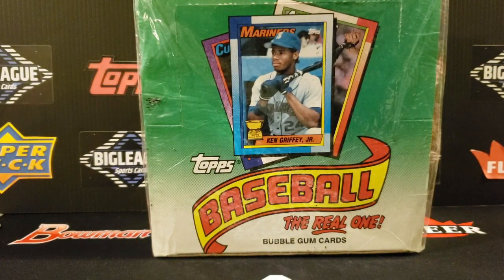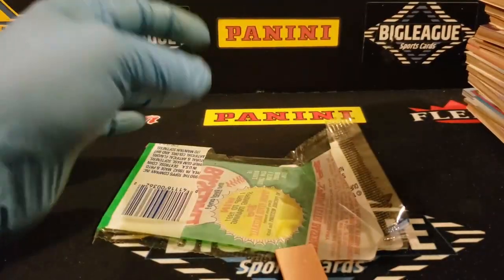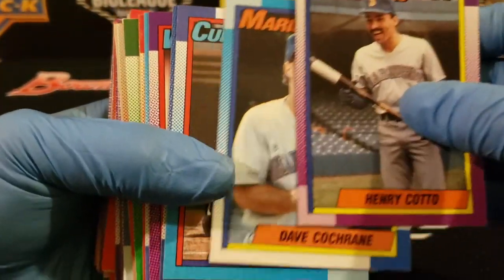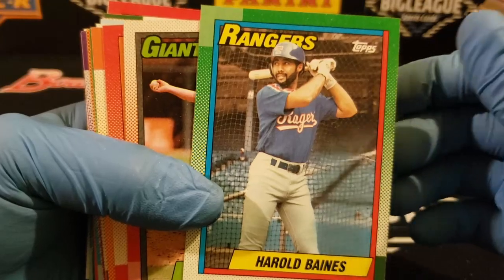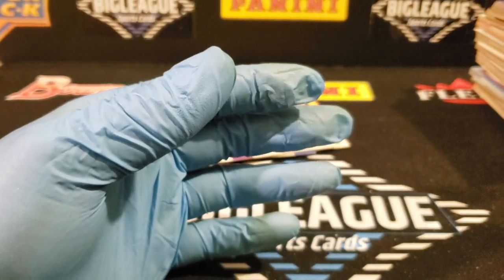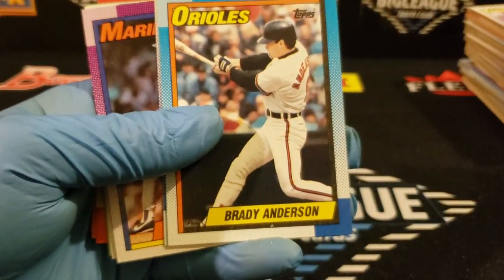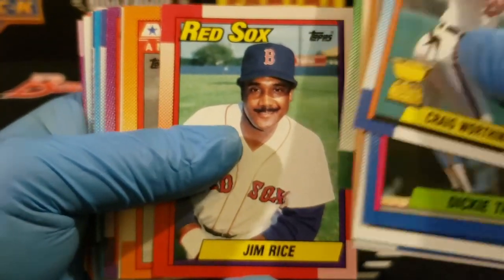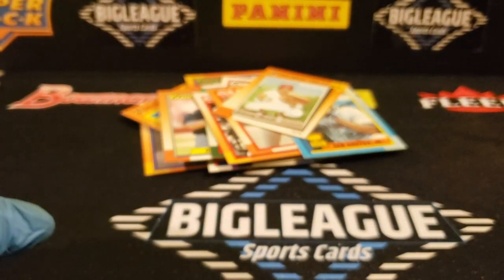RETRO BREAK 1990 Topps Wax Box (Cello Packs)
Nice set, Tuff Set, Griffey Rookie Cup
and a Bunch of HOFers